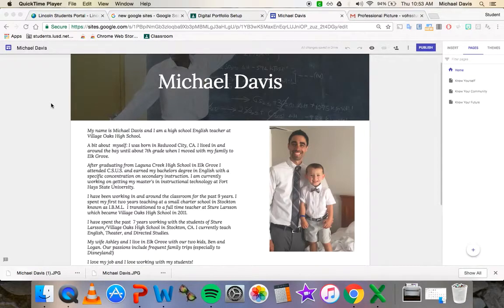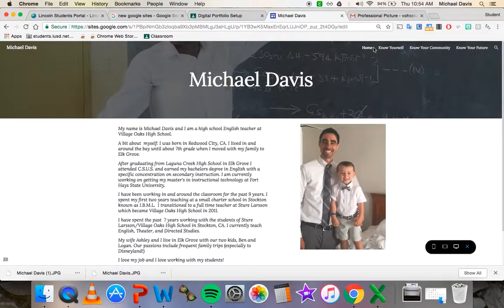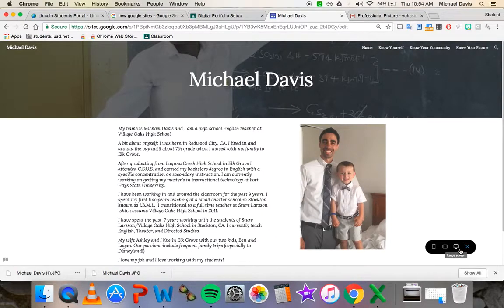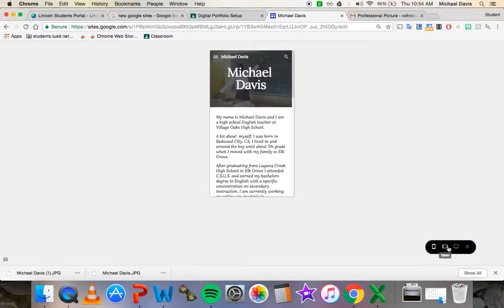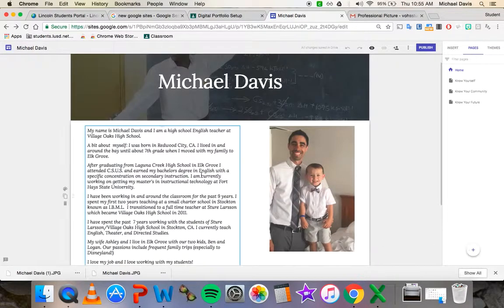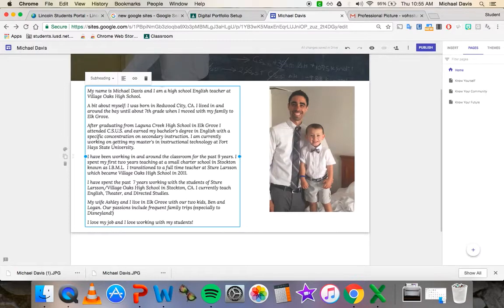Preview and Review